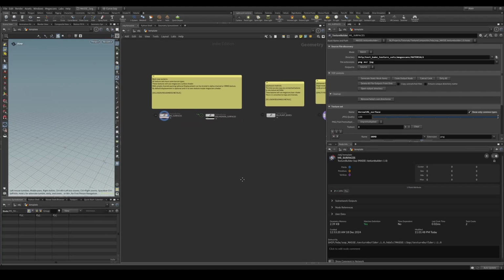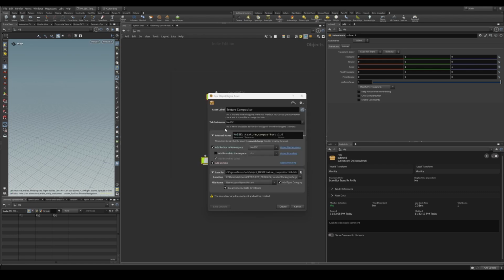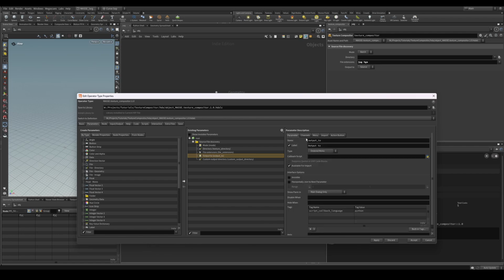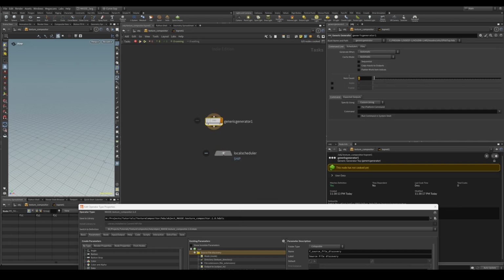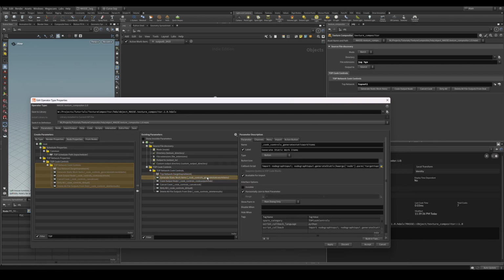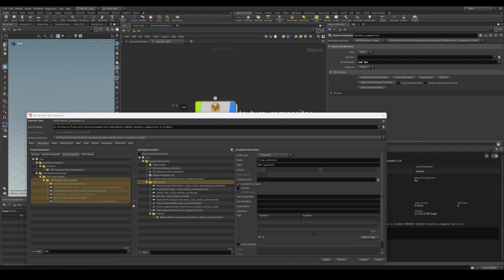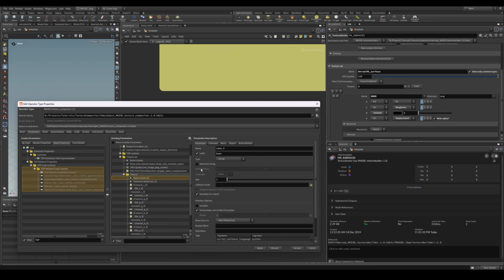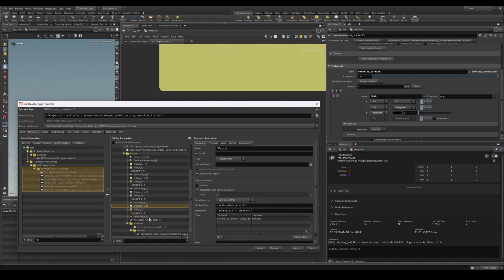Houdini PDG texture compositor HDA tutorial - part 1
This tutorial walks through using a Houdini Digital Asset for texture compositing and packing. It explains how to generate new texture sets from existing ones, including setting up directories, selecting texture types, and customizing outputs like base color, normal maps, and ORM textures. The HDA supports batch processing for multiple texture sets and includes options for downsampling, green channel complementing for normal maps, and copying unmatched files. The tool is particularly useful for streamlining texture workflows in engines like Unreal Engine, ensuring compatibility across different texture sources.

Time stamps:
0:00 creating new hda
2:56 source file discovery
5:33 TOP controls
10:24 texture set parameters

Song: Avatar
Artist: Kia